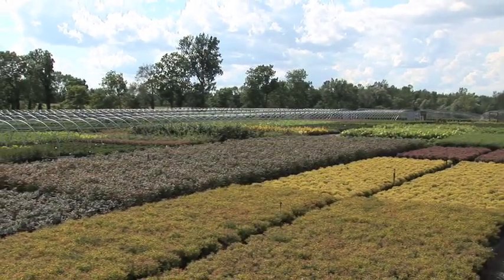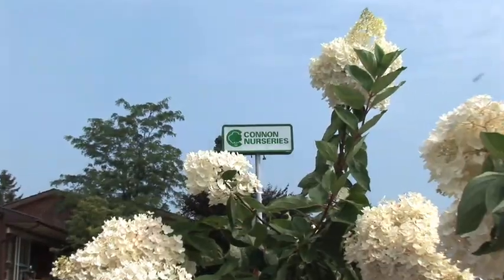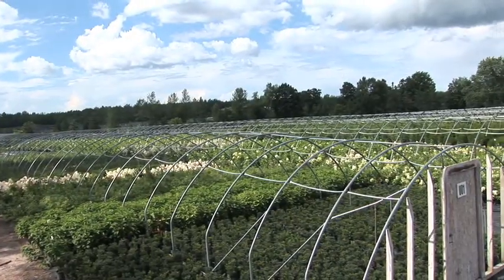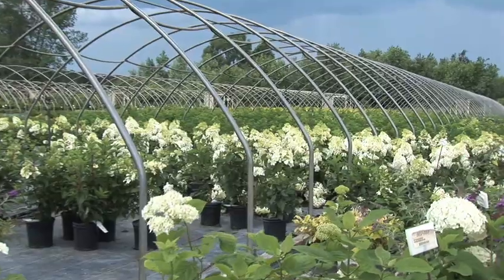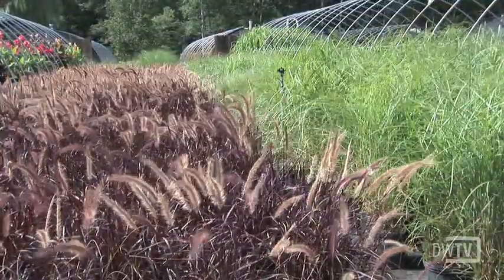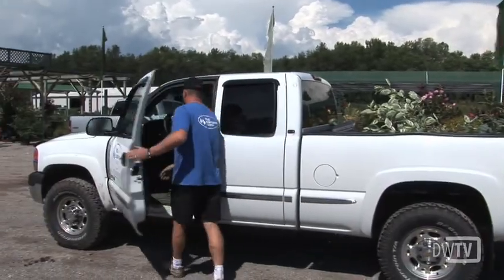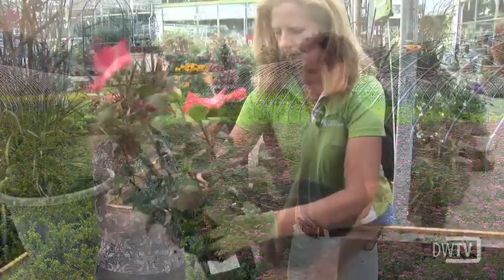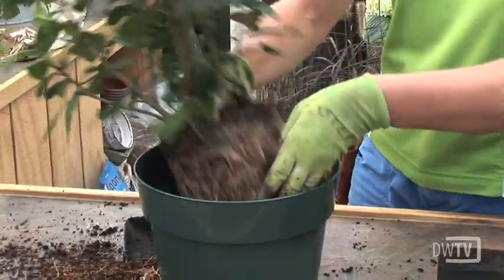Home Grown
"Home Grown" with Connon Nurseries on Daily Web TV